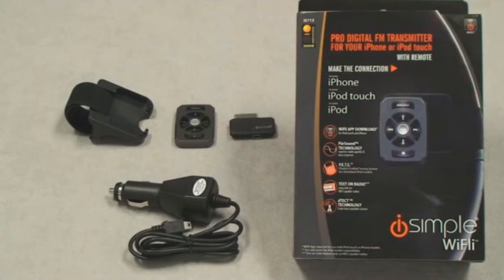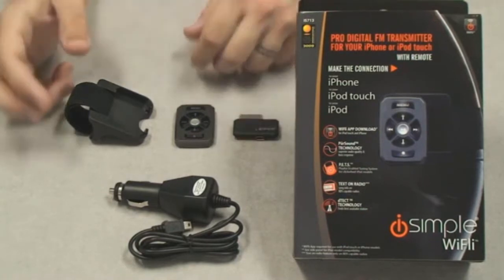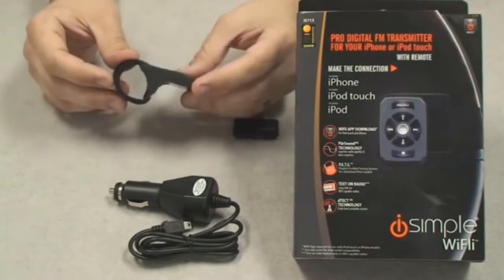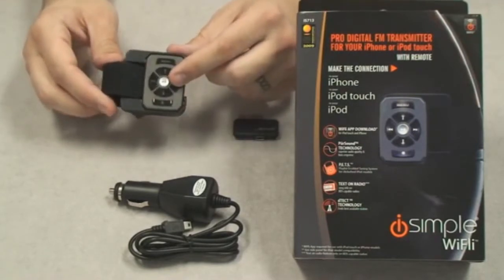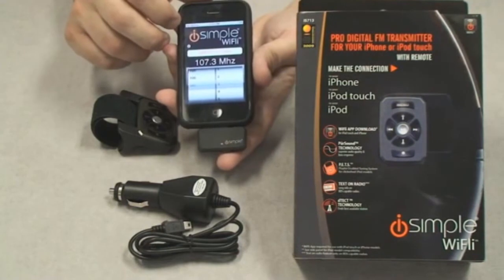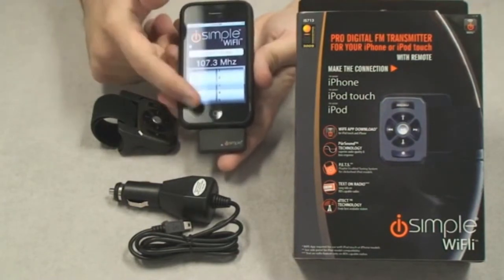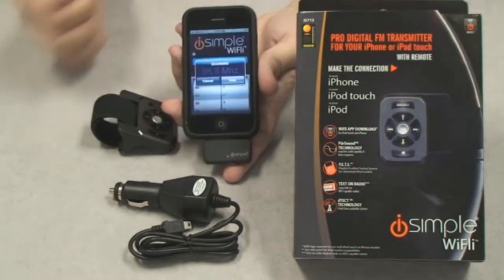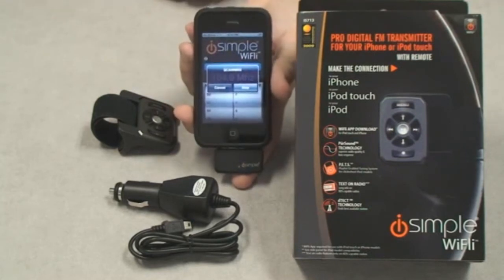iSimple WiFli - Wireless Docking System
iSimple WiFli - is a wireless docking system that places control of your iPod or iPhone at your fingertips.
Simply place the WiFli Remote where you want it, connect the WiFli Node, tune in your radio and youre ready to rock. Plus, the WiFli offers cool features like iPod / iPhone browsing on RDS capable stereos.